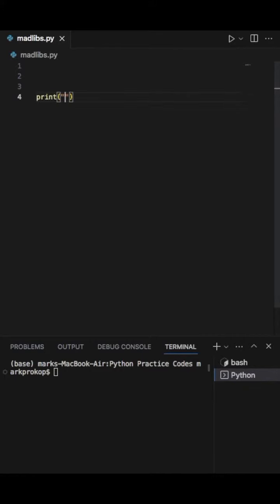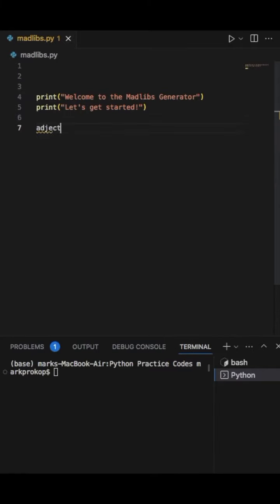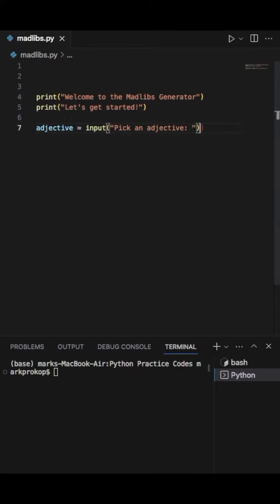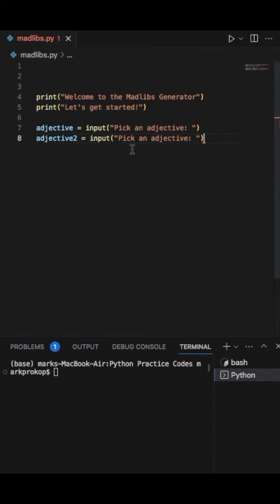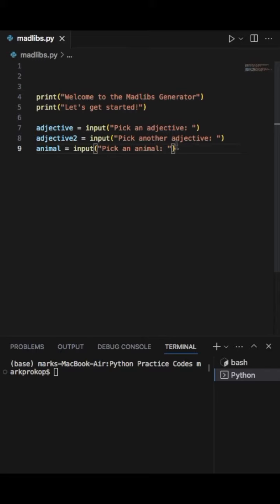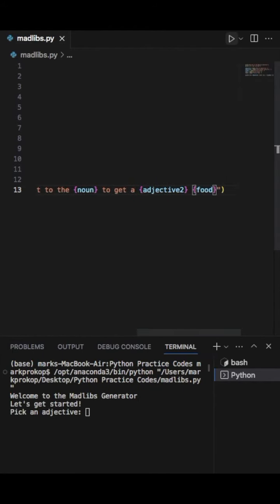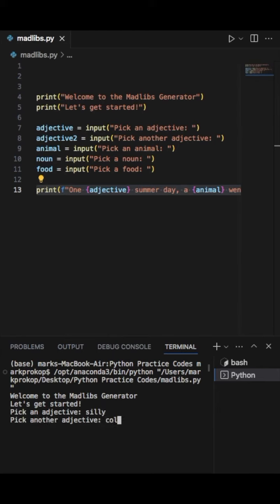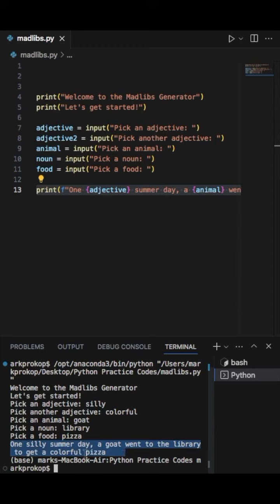How to Create a Python Madlibs Story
Learn how to create a madlibs story using Python in this quick tutorial.  Mad-libs is one of the first things I learned to code using python.